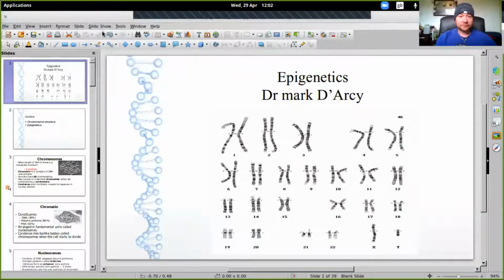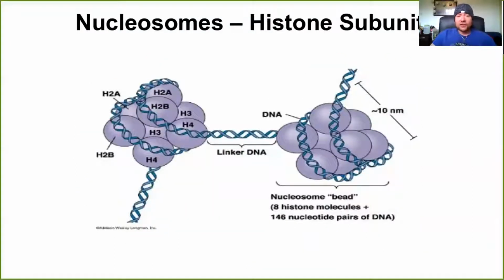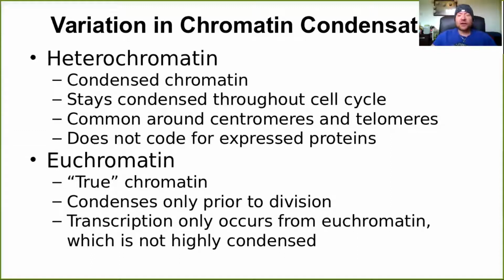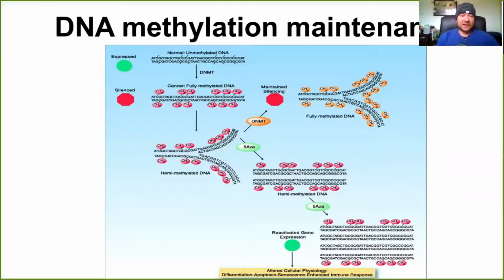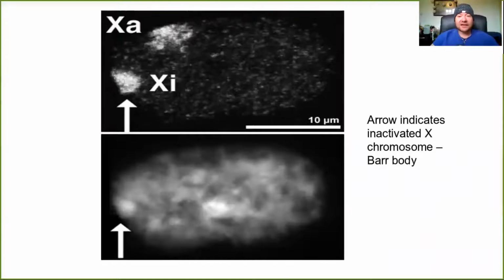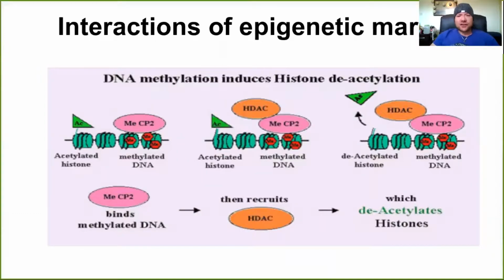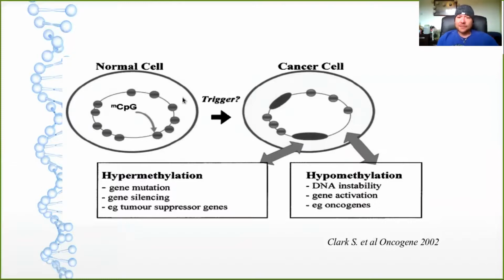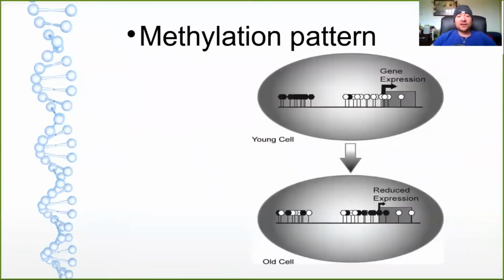Podcast 21. Epigenetics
In this episode of the Science on the Edge podcast, Dr Mark D'Arcy discusses the science of Epigenetics. Its mechanisms, how it influences ageing and cancer.